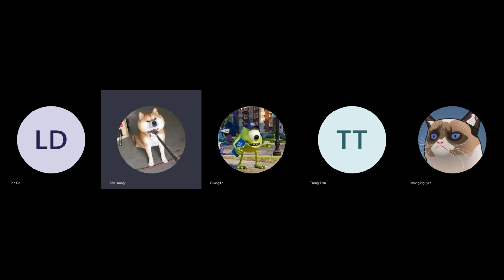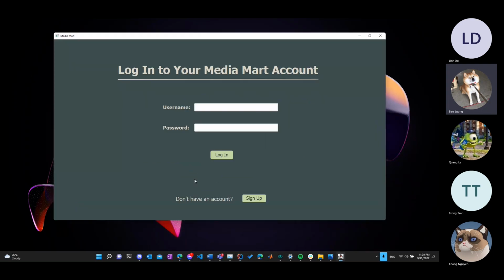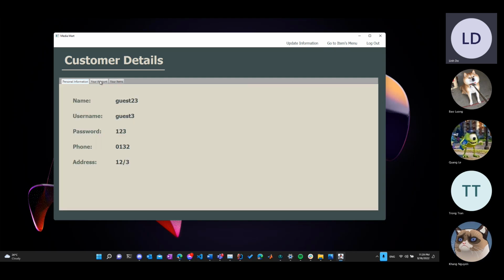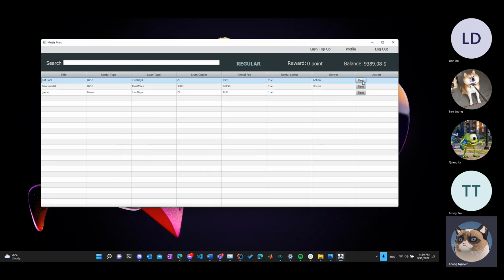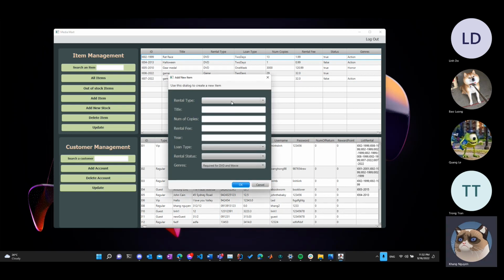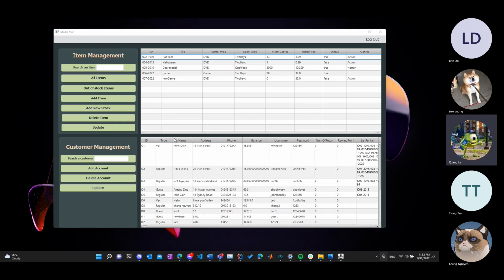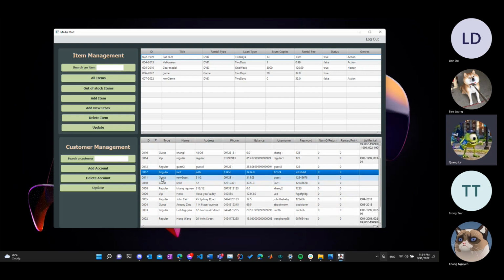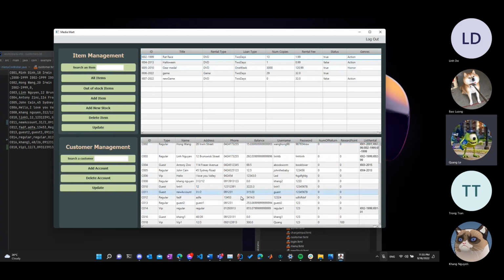Final Group Project Recording OOP Demo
Team members:
Nguyen Tuong Khang -S3927112
Do Phuong Linh -S3926823
Le Duy Quang -S3912105
Luong Gia Bao -S3915203
Tran Vinh Trong -S3863973